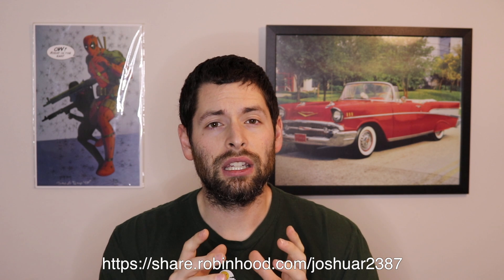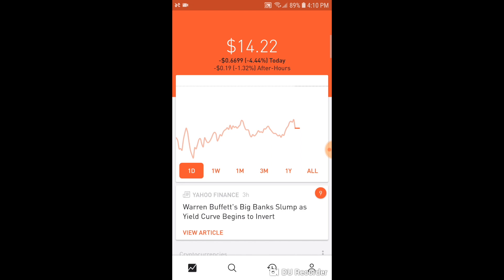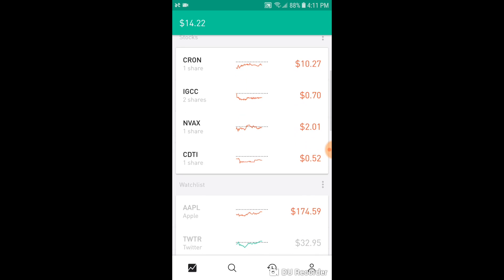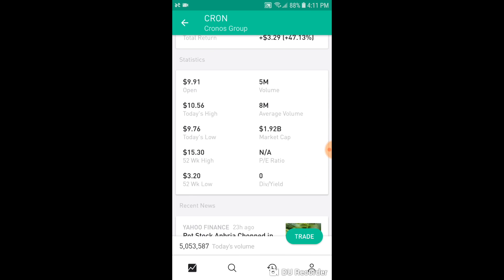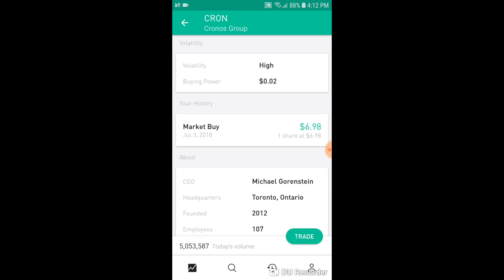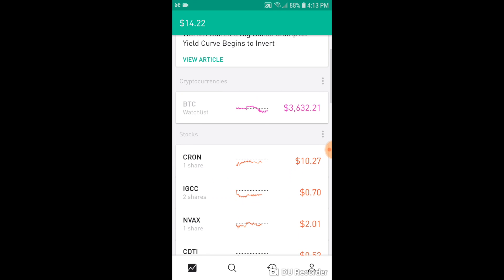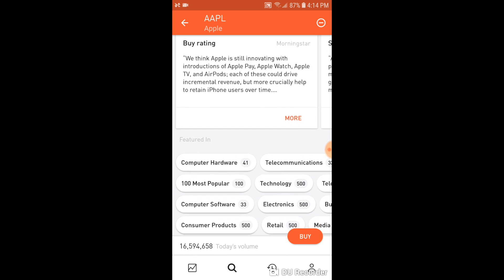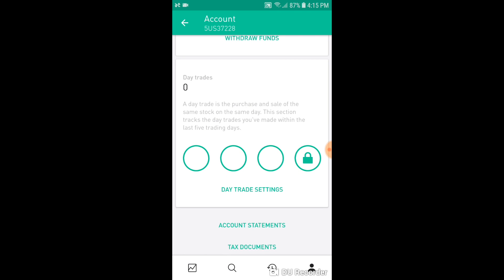Is Robinhood Stock Trading Good?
In this video I show you the best way to trade stocks totally free without any stupid fees. If you want free stocks before you download get my code in the video or just go